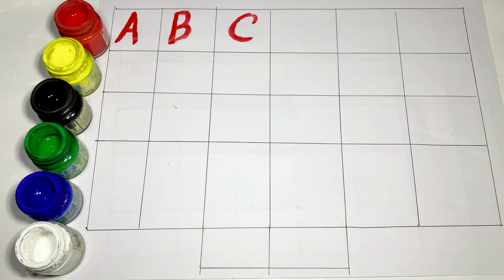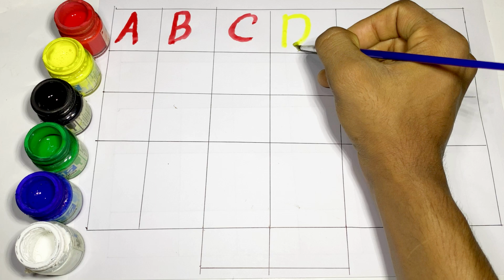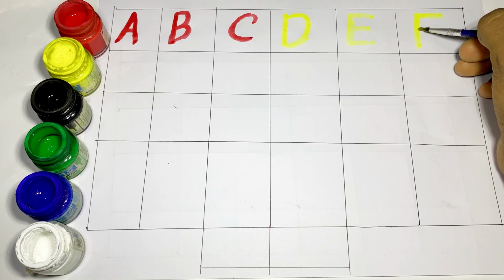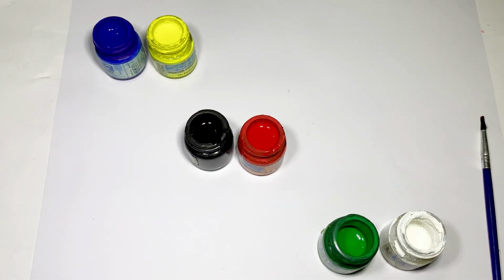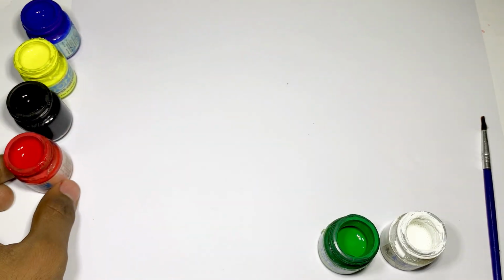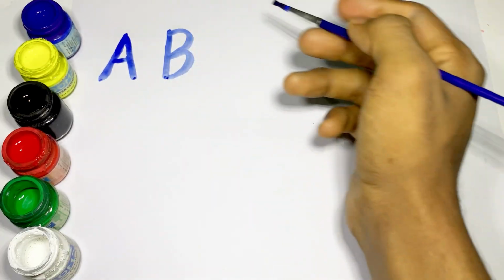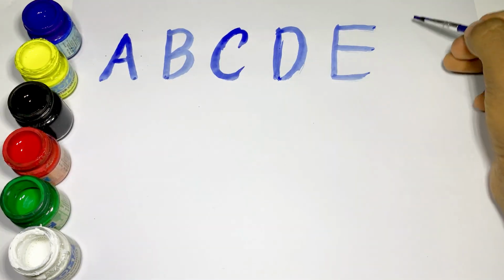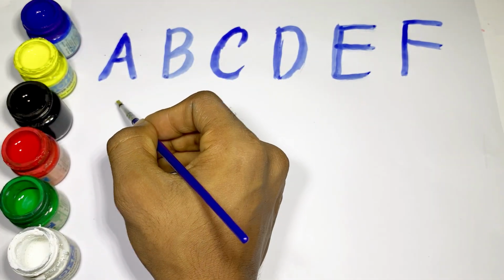A for apple, Alphabet, A to Z, Phonics song, One two three, 1 to 100 Counting, 123 numbers, - 29